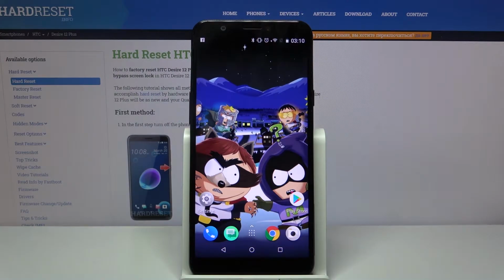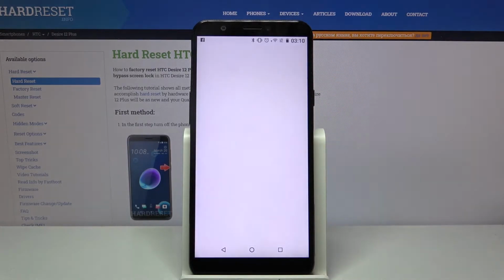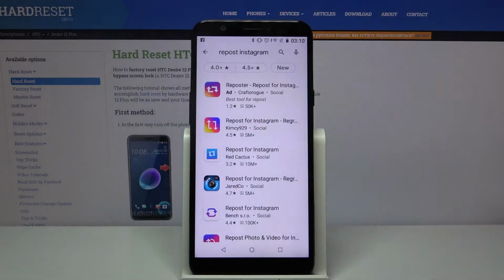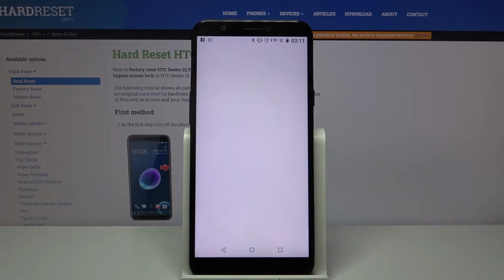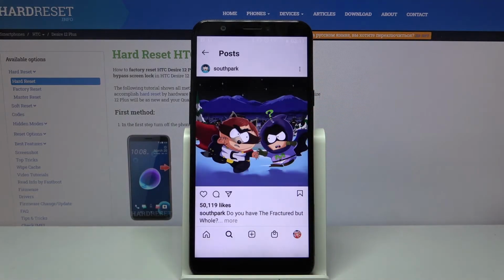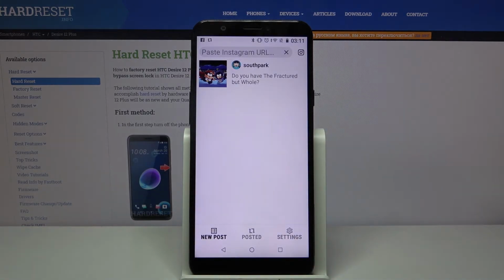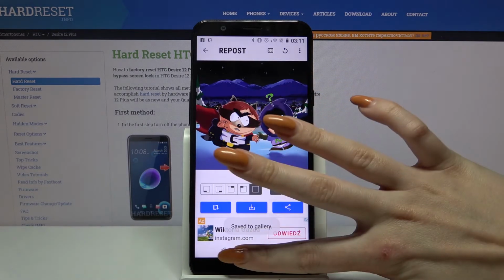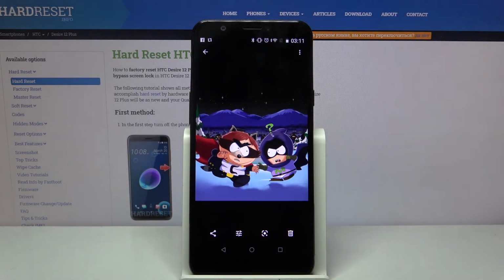How to Download Pics From Instagram on HTC Desire 12 Plus – Repost For Instagram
Unfortunately, it is not possible to download photos directly from the Instagram app. Until today, taking a screenshot had to be enough. Fortunately, we found an excellent application with which you can successfully download every photo from Instagram. Open the attached video and find out which application will make you download a photo from the Instagram on your HTC Desire 12 Pro. Trust us, the photo will be of exactly the same quality as on Instagram.